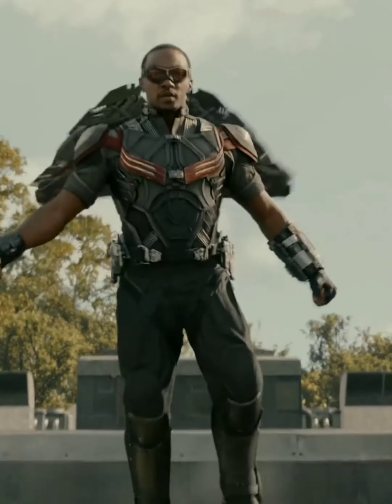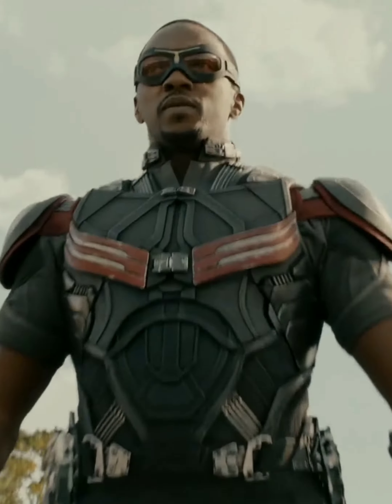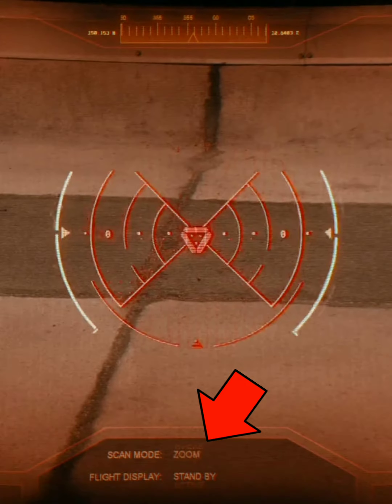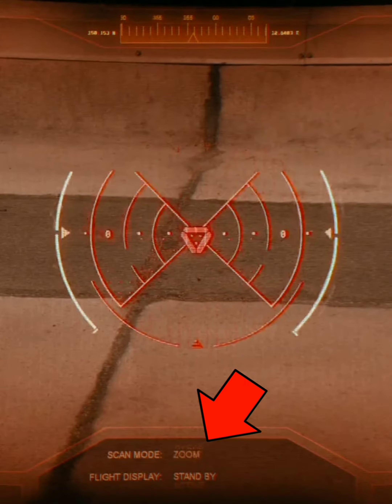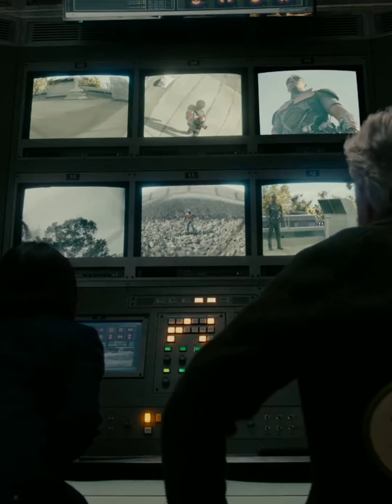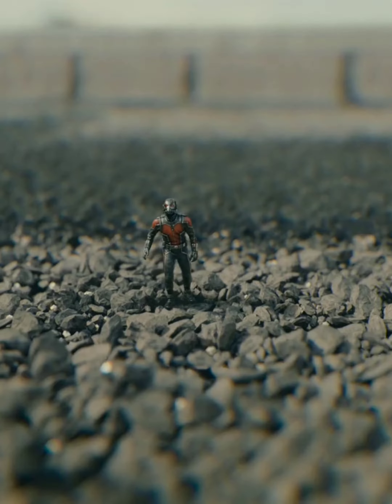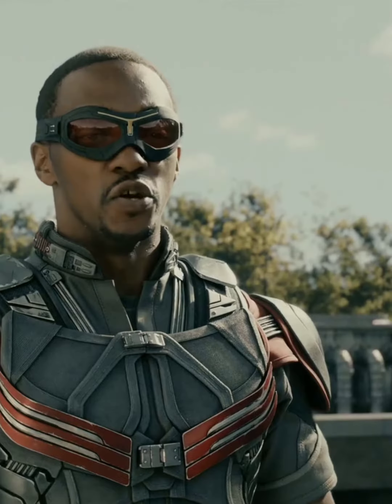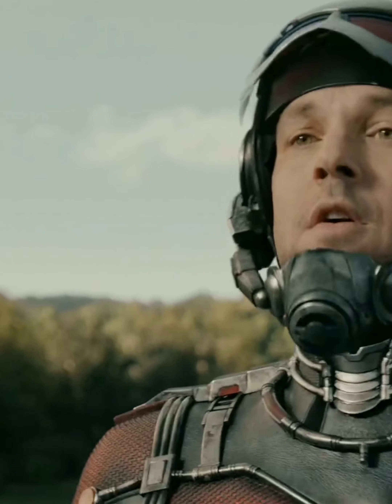Ant-Man Movie Breakdown And Easter Eggs | marvel antman #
About Jiieditz

I got you covered with our in-depth analysis of every movie and series you love!

♦️ Tony Always Learns From His Mistakes (Part  -1)

♦️Tony Always Learns From His Mistakes( Part - 2 )

♦️Tony Always Learns From His Mistakes( Part - 3 )

♦️Dead Pool Easter egg In she hulk !

♦️How MJ Knows Peter's Identity In Spiderman Far from home ?

♦️Batman Was Noot Actually Terrified By Superman In The Movie Batman V Superman

♦️How The Memory Wipe Spell Was Actually Worked In The Movie Spiderman No Way Home  ???

♦️Why Tony Stark Is A Better Genius Then Obadiah Stane ???

♦️Martian Manhunter Just Copied The Dialogue From Superman !!!

♦️Is Doctor Already Seen The Movie Endgame ?

♦️Why Peter Parker Typed The Switch Besides Aunty May ?

♦️Why Jhon Watts Is Better Than Other Directors In MCU ???

♦️Spiderman'S Ex Girlfriend Was Actually Appeared In The Movie Spiderman No Way Home !

♦️I believe all content used falls under the remits of Fair Use, but if any content owners would like to dispute this I will not hesitate to immediately remove said content. It is not
my intent to in any way infringe on their content
ownership. If you happen to find your art or images in the video please let me know and I will be glad to credit you.